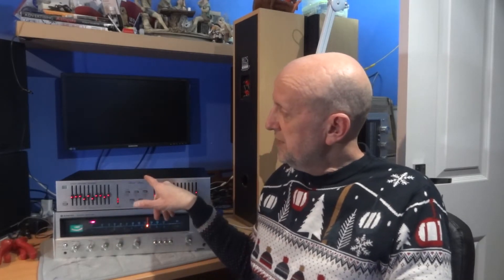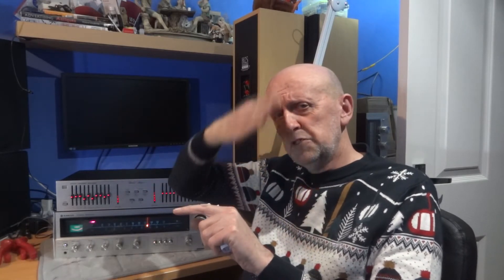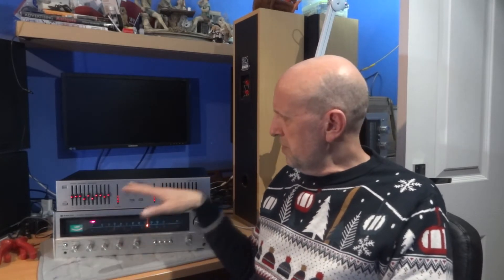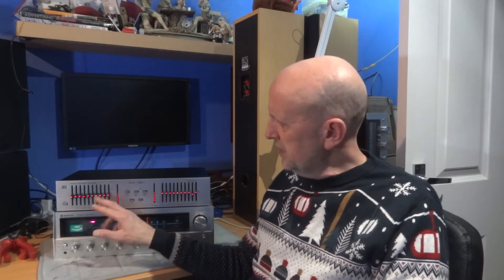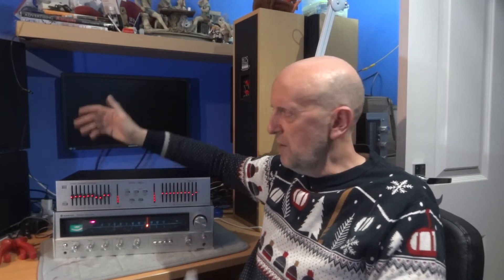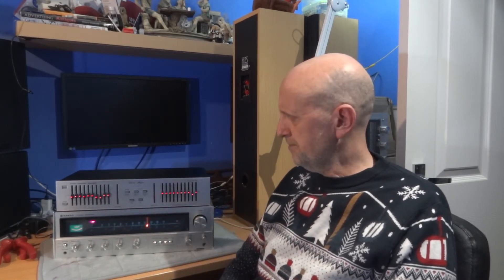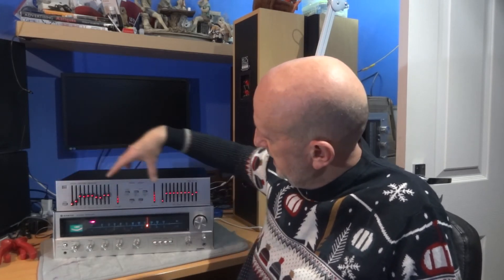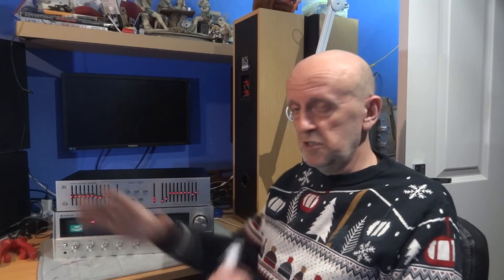Graphic Equalizer make your HiFi Stereo Sound Better. Reduce Sibilance, Match Speakers. Audio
Can adding a Graphic Equalizer help you fine tune your stereo system
From reducing Sibilance, Bass rumble, Help Vocals, Match Speakers.
To keep the videos short as possible this is the Part One
I will talk about the ADC SS-115 a little more in the follow up video
and have a look inside as well as cleaning the controls etc.

Link to a nice JVC Graphic EQ with spectrum analyser I bought in 1979/80 for £300